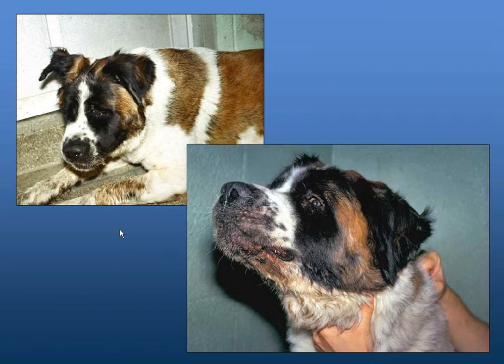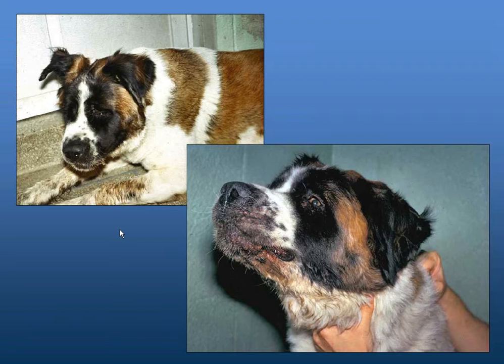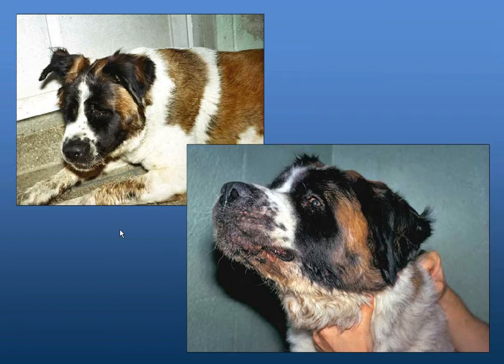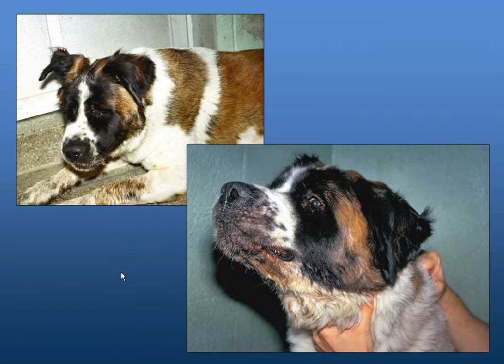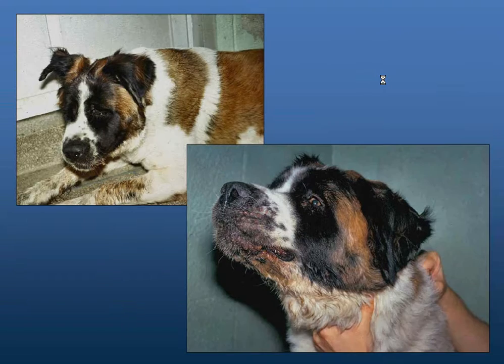Tetanus in the Dog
In his "A Picture is Worth 1000 Words," Michael Schaer, DVM, DACVIM, DACVECC discusses clinical findings in dogs affected with tetanus.